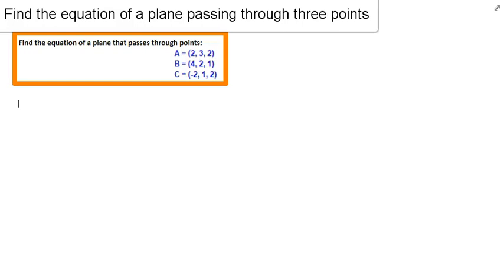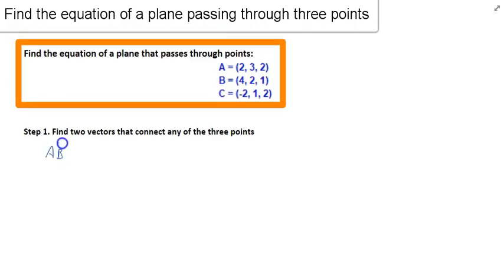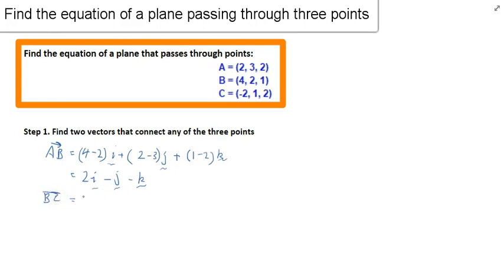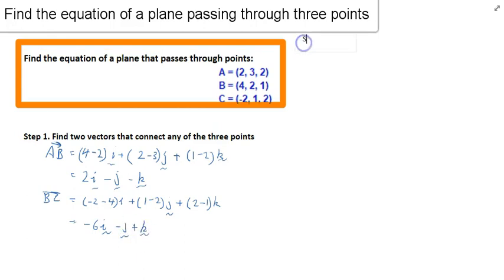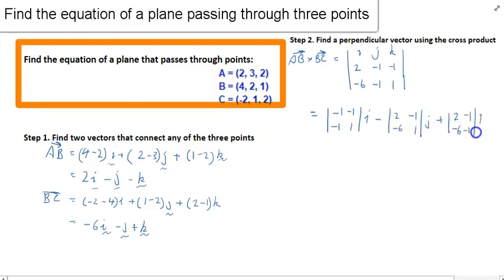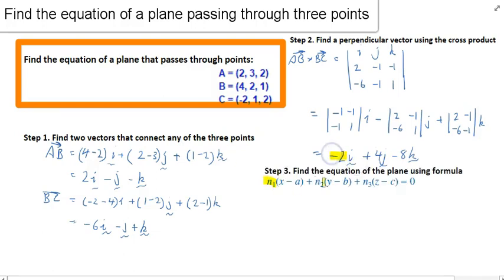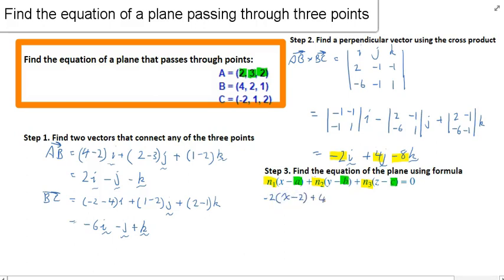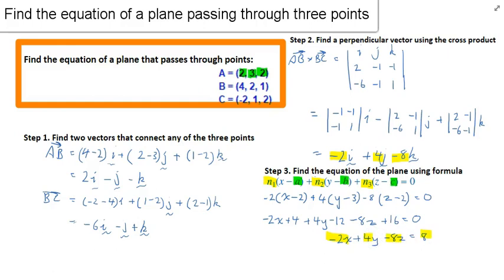Vectors Find the equation of a plane that passes through 3 points